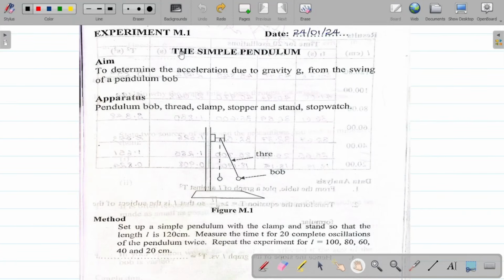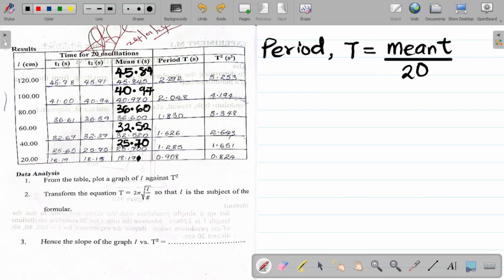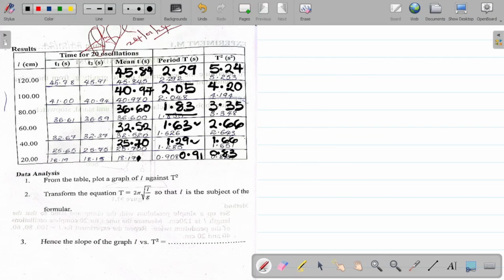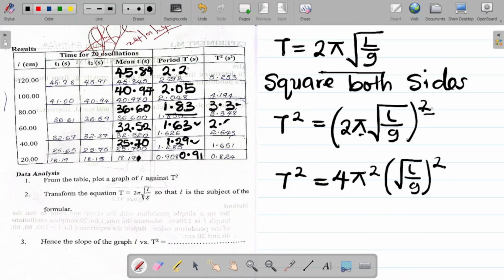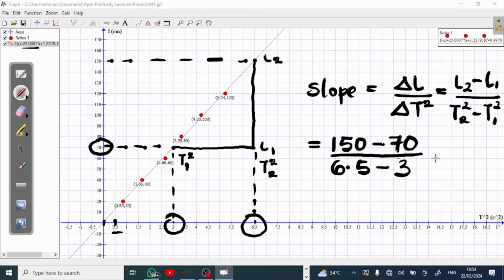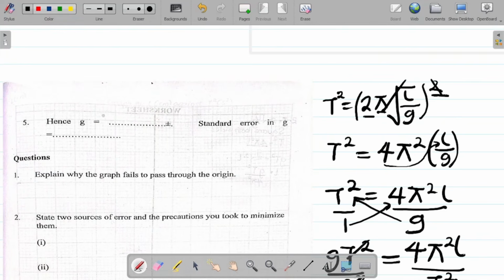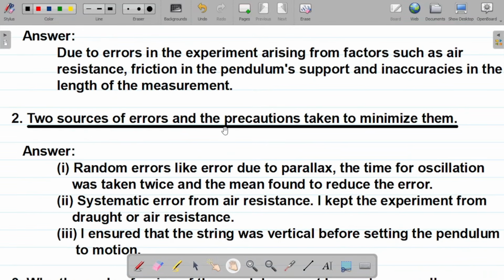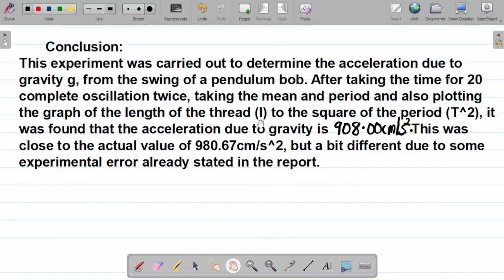Physics Practical on Simple Pendulum Solution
This video gives the solution to physics practical for simple pendulum experiment M1. In this video you’ll learn how to conduct and complete the table of the simple pendulum experiment as well as plot the graph of the simple pendulum experiment, deduce the value of g from the experiment and much more.